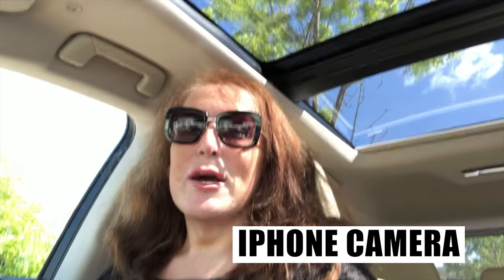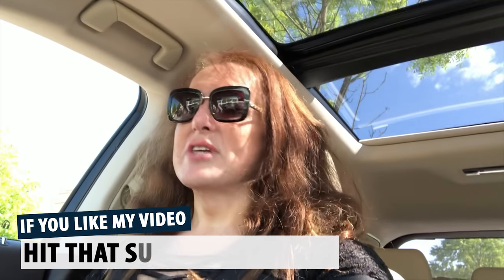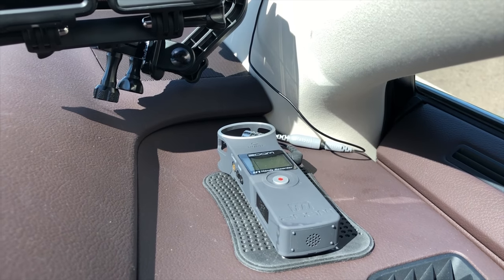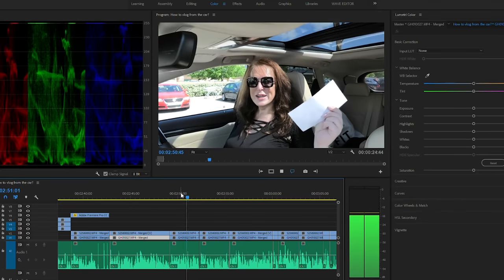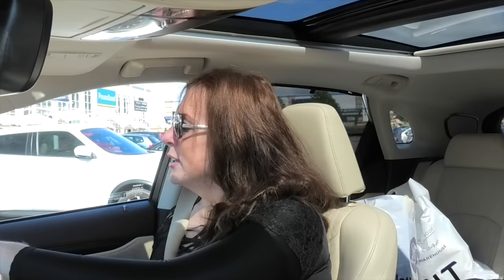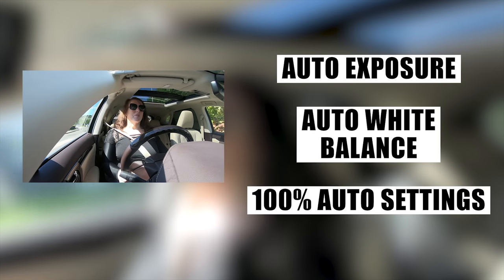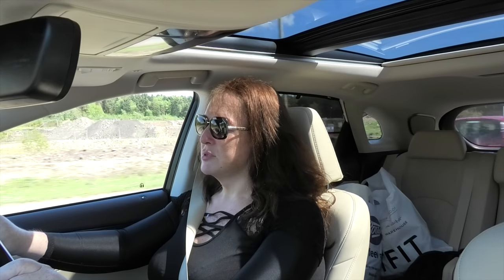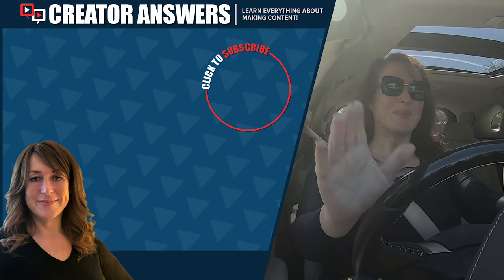Car Vlogging Setup - Be Safe and Legal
If you're looking for a car vlogging setup to keep you safe and legal, this is the video for you.